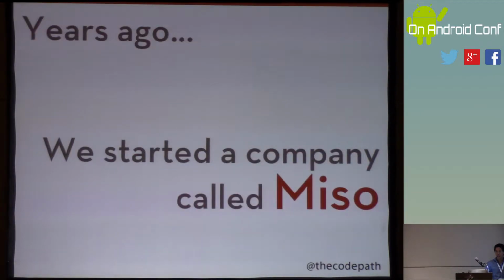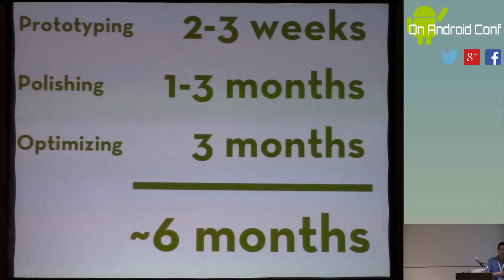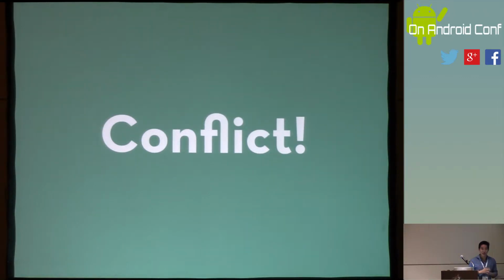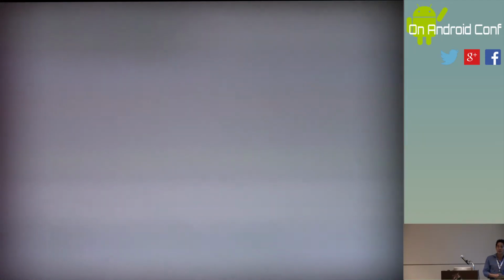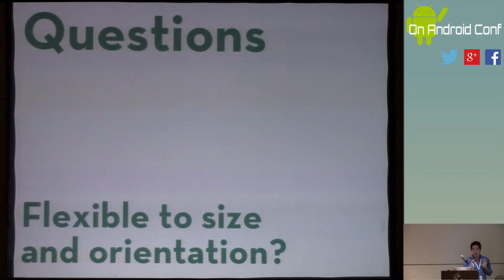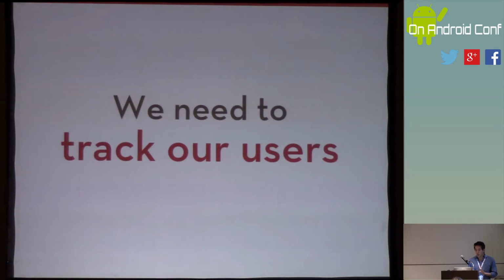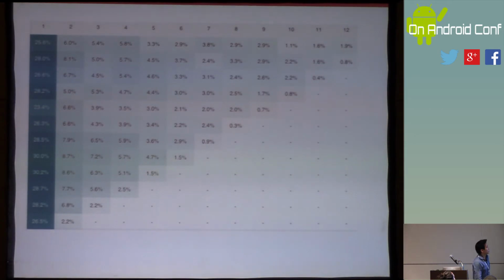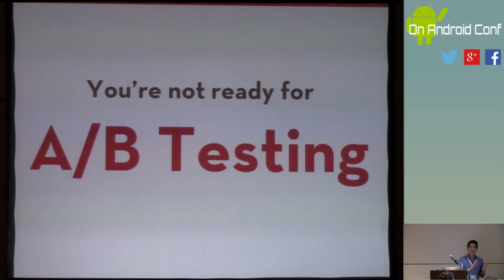OnAndroidConf: Tim Lee "Founder's Guide to Android"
"Founder's Guide to Android"
CodePath

    This is a talk about managing the product development process on Android for technical or non-technical founders. Founders, product managers, designers, and engineers all need to coordinate in short feedback loops to execute effectively. This guide outlines a coordinated process for executing iterations with all the contributors. We cover common pitfalls which can cause 2-3X delays in the iterations, including deceptively incomplete wireframes and the founder's role in testing. Finally, we discuss data driven techniques to answer key product questions using techniques such as funnels and selective cohort retention.